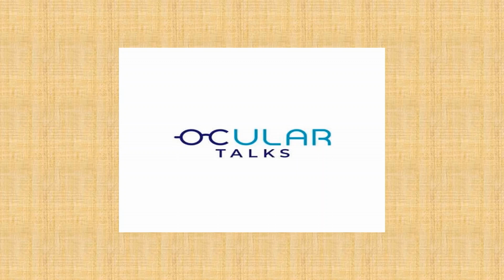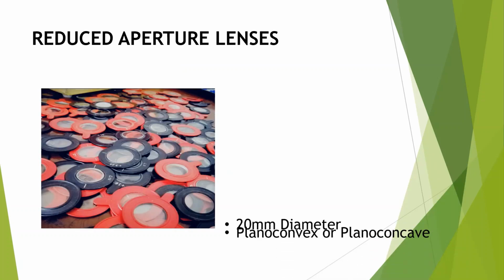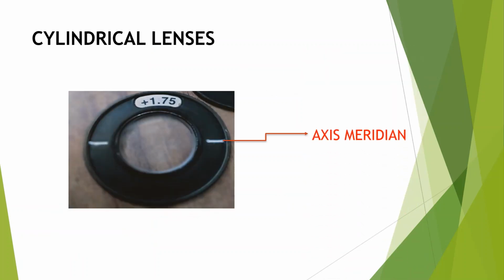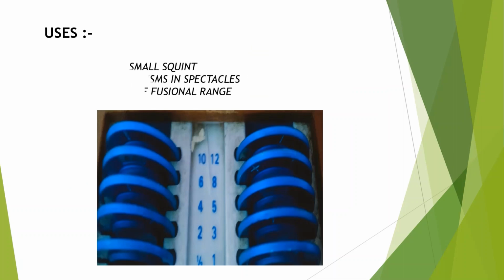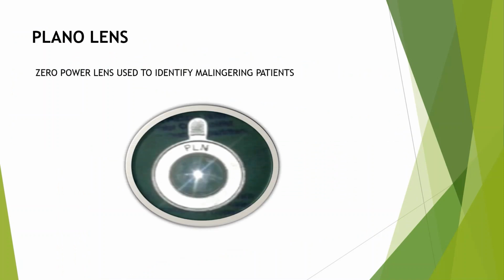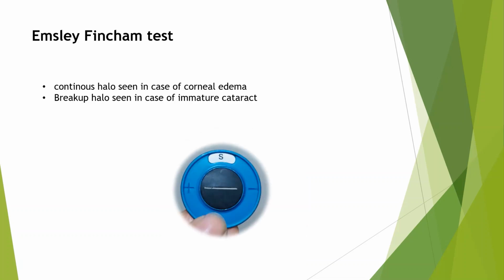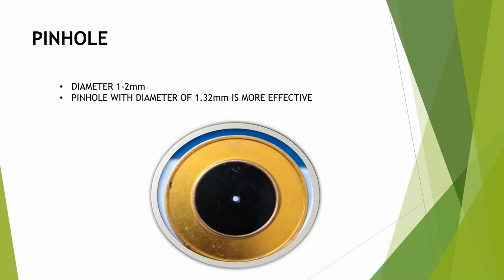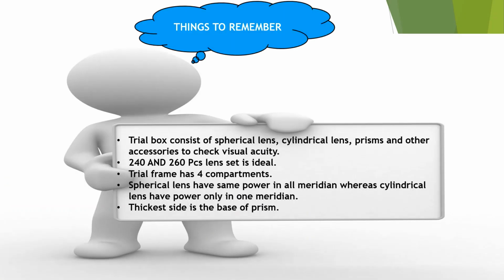TRIAL CASE OR TRIAL SET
In this Video we will discuss about Trial Case
1. Trial Case
2. Components of Trial Case
3. Uses of Trial Case
4. Trial Lens
5. Prisms
6.Trial Frame
7.Accessories
8. Plano Lens
9. Maddox Rod
10.Stenopaeic Slit
11. Red and Green Filters
12. Occluder
13. Pinhole
14. Jackson's Cross Cylinder
15. Near Vision Chart
16. Summary